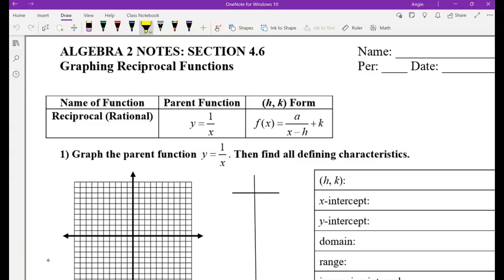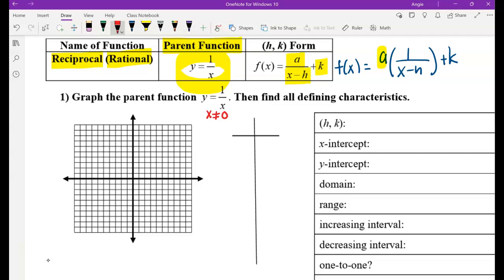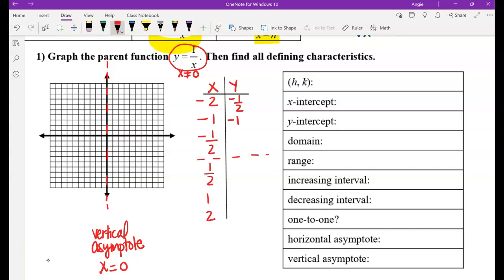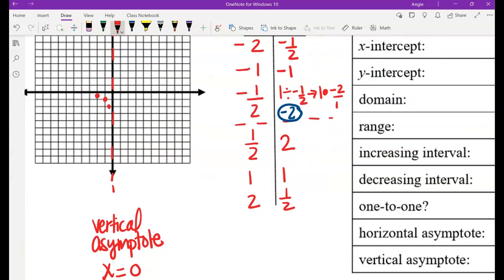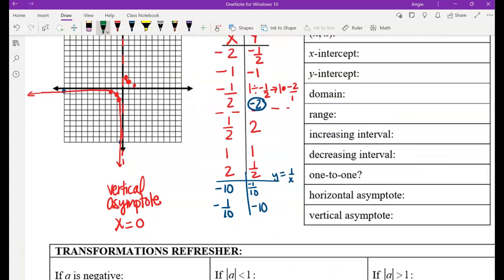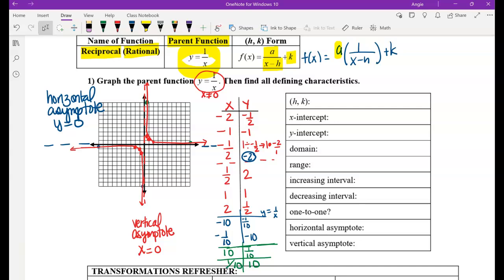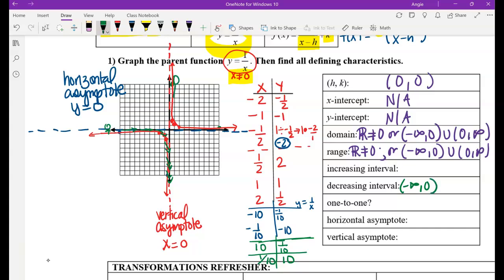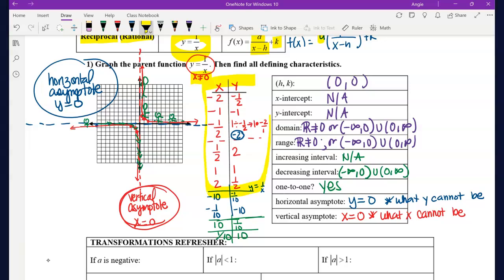alg 2 section 4.6 Graphing Rational Functions example 1